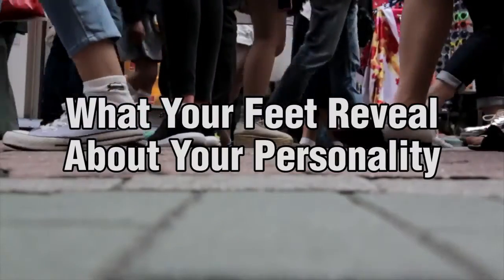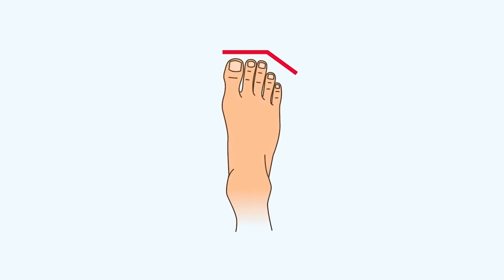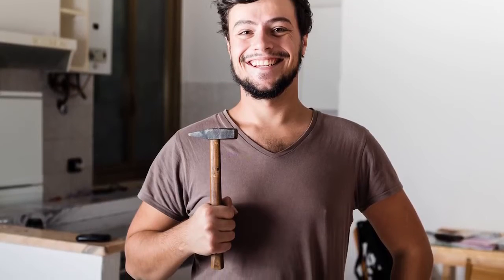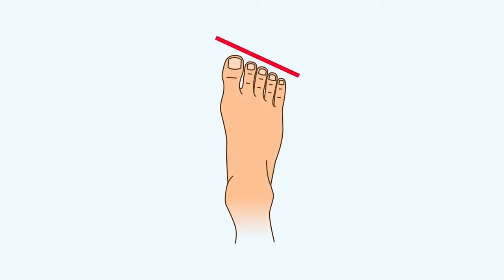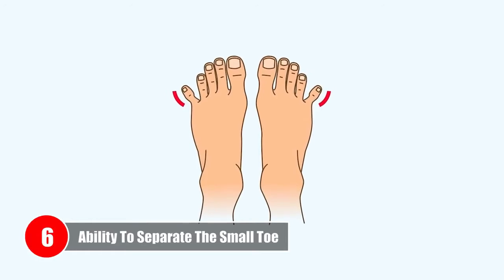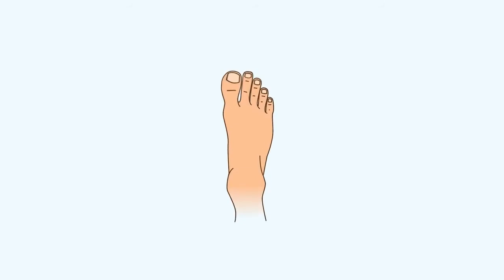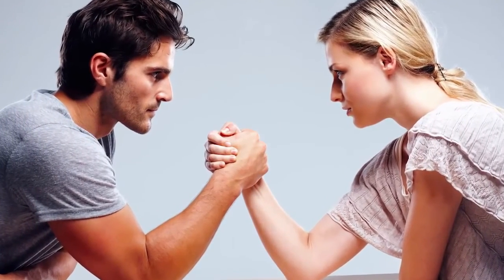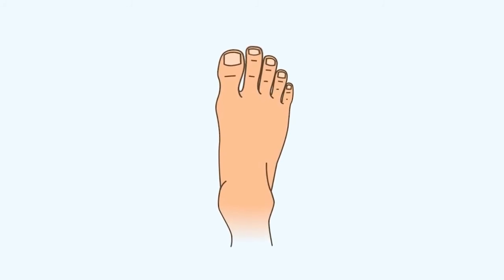12 Things Your Feet Reveal About Your Personality